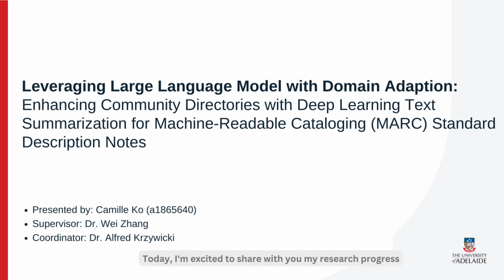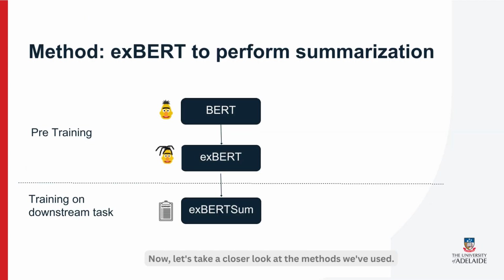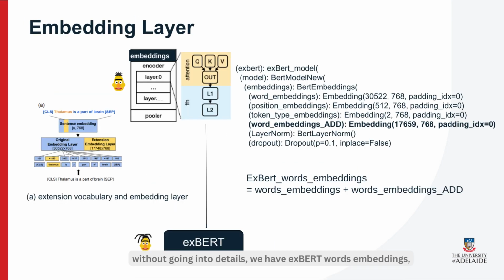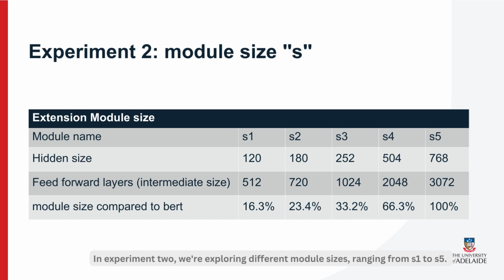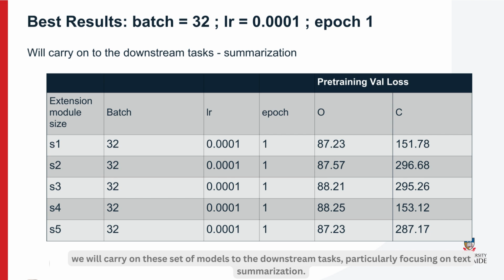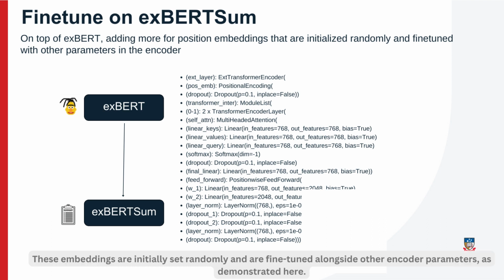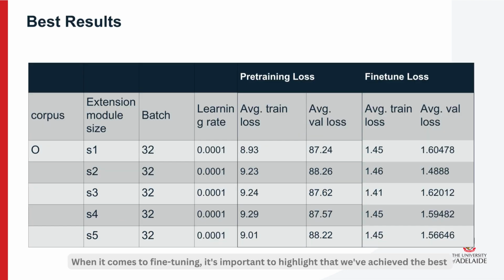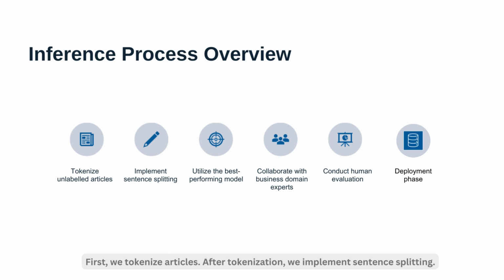Research Progress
Leveraging Large Language Model with Domain Adaption:
Enhancing Community Directories with Deep Learning Text Summarization for Machine-Readable Cataloging (MARC) Standard Description Notes